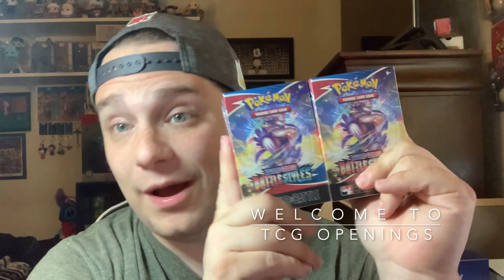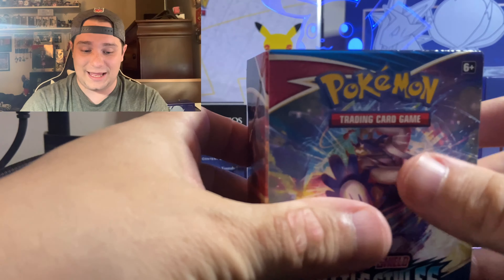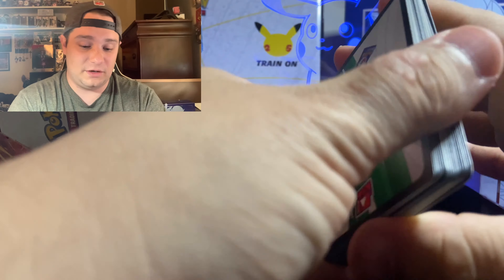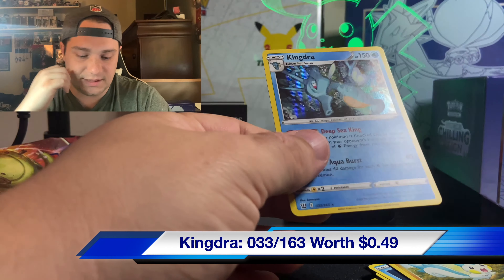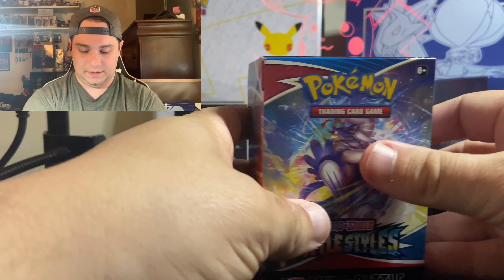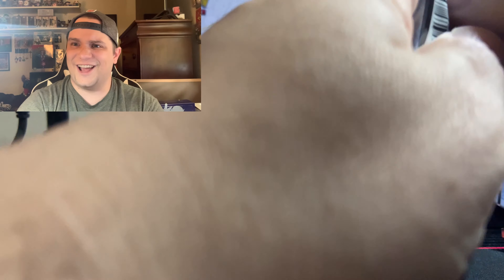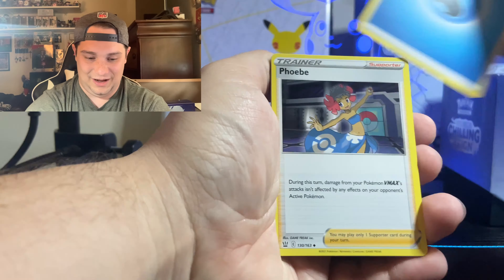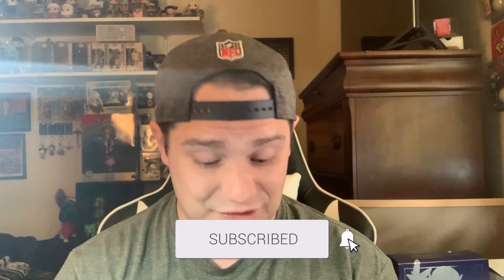Unboxing *NEW* Pokemon Battle Styles Prerelease Boxes!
Train with new Prerelease Pokemon Battle Styles Boxes! These boxes contain new Battle Styles for your favorite Pokemon to train with.

Get your hands on these boxes now and start training with new Battle Styles for your favorite Pokemon! These boxes are a great way to improve your skills and have fun at the same time. Grab a box and start collecting today!

Follow Us On EVERYTHING Before Your Memories Are Gone Forever!